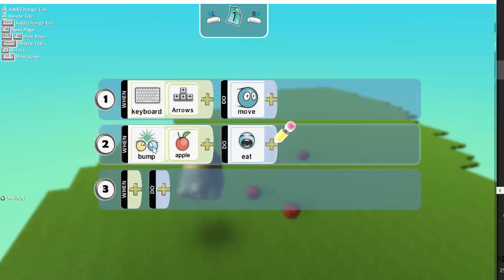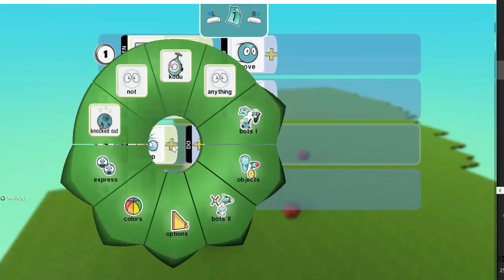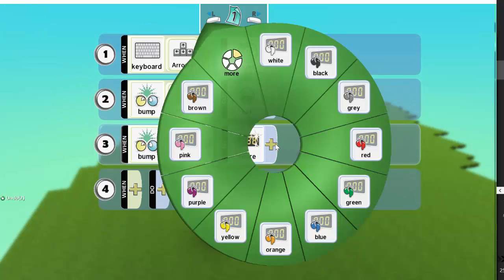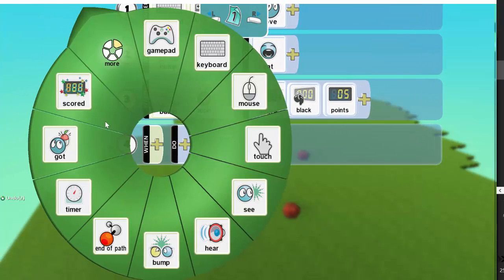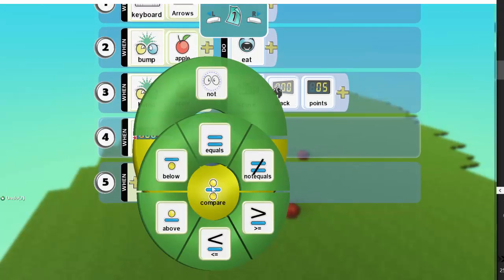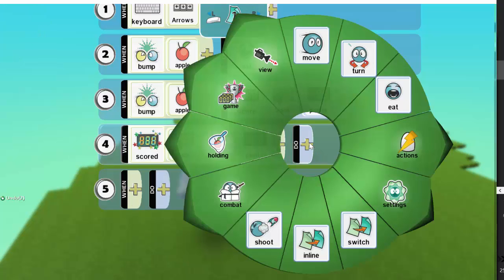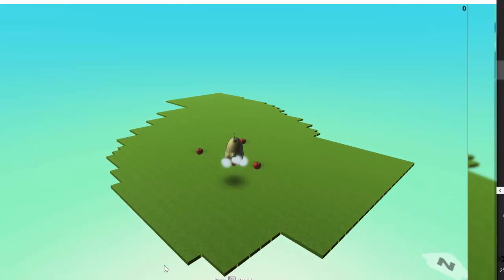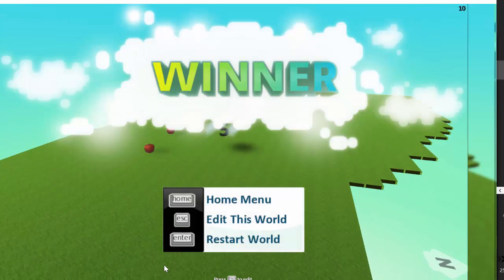Kodu - when score =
Program kodu to win game when score reached.